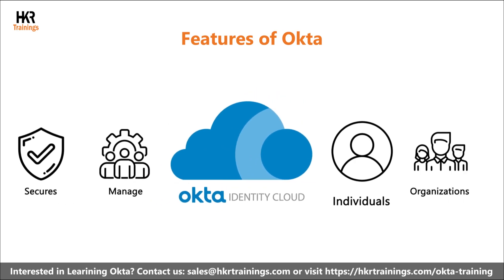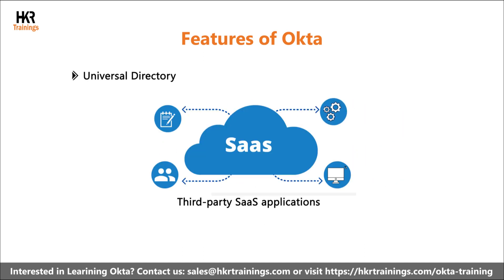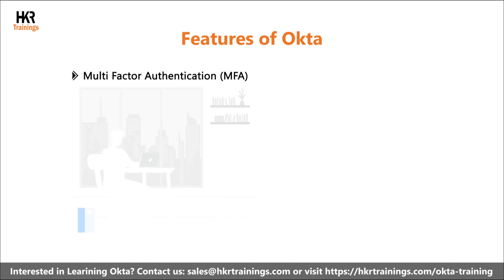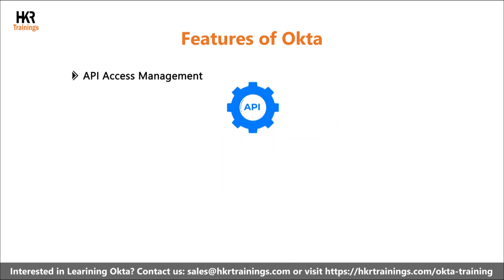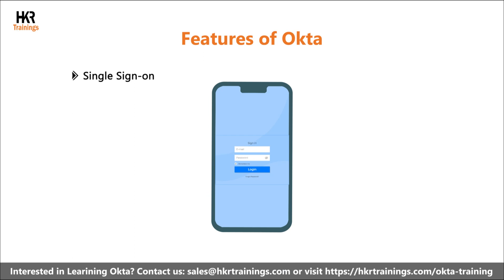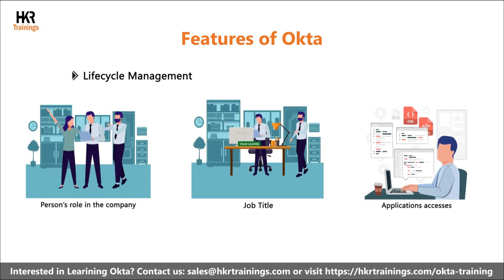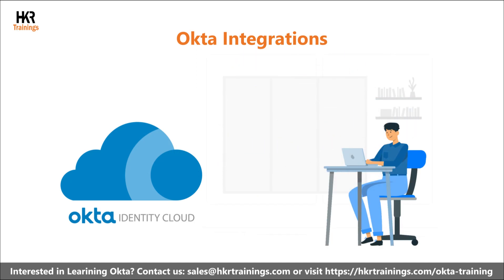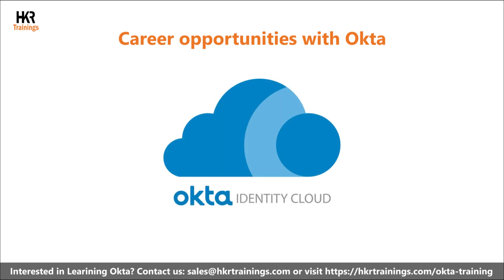Introduction Okta | What is Okta | Okta Tutorial For Beginners | How Does Okta Work - HKR Trainings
Learn all about Okta, the leading identity and access management (IAM) platform! 🔐💻 Okta helps businesses securely manage user authentication, single sign-on (SSO), and access control across multiple applications. In this video, we’ll explore what Okta is, how it works, and its key features like user provisioning, multifactor authentication (MFA), and integration with various apps. Perfect for IT professionals and anyone looking to understand modern identity management! 🚀

1:29 What is Okta
2:06 Features of OKta
3:43 Okta Integrations
4:09 Career Opportunities with Okta

For More Information of Okta

🗝️ Key Features

👉  Flexible Timings.
👉  Customize Course.
👉  24/7 Support.
👉  Achieve Certification.